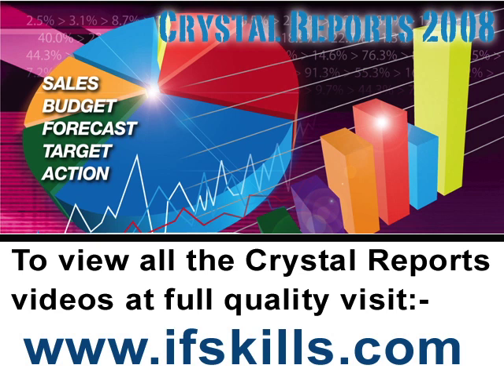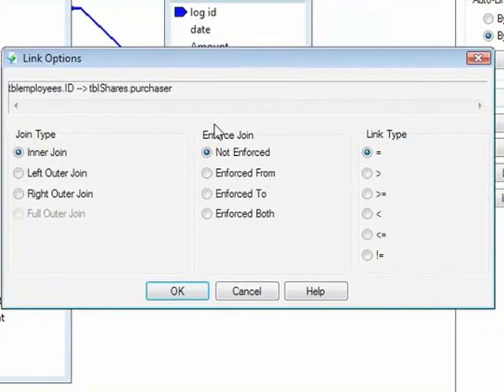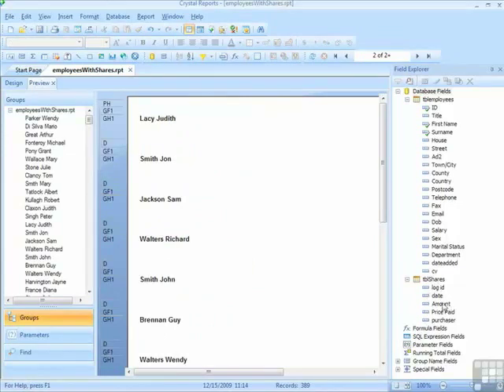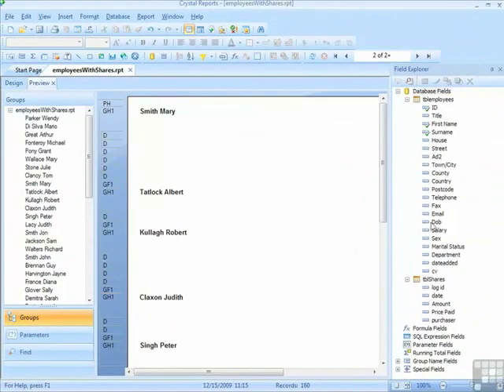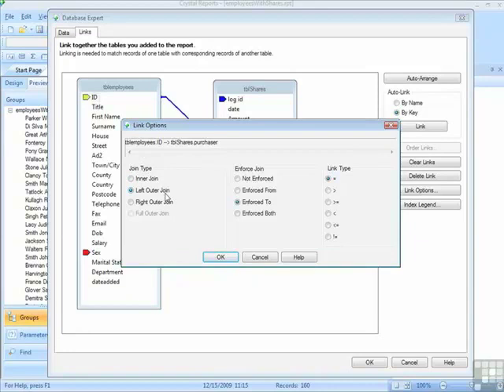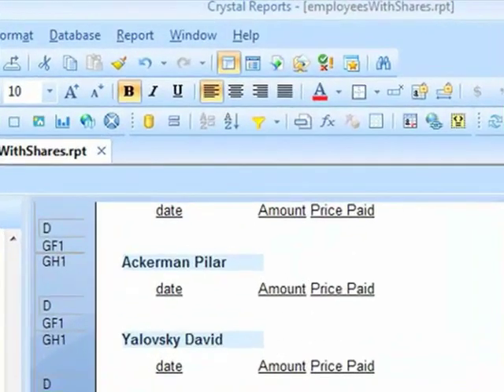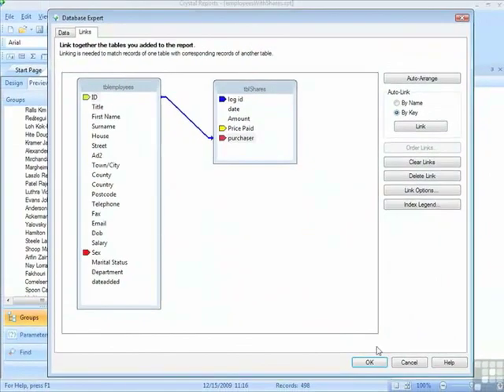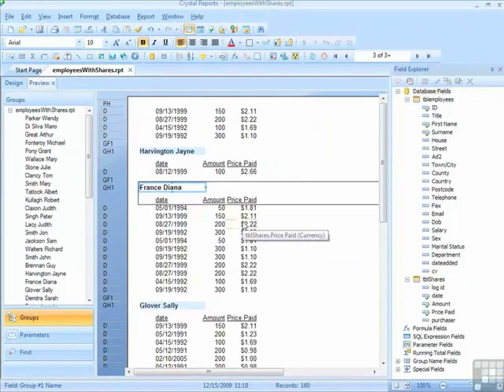Crystal Reports Training Link types and their effects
More on this course . Crystal Reports 2008 Tutorial Video on how to get started using this powerful database reporting tool. You can use different link types in Crystal Reports and this video based tutorial show how, it also highlights the effects each kind has on your data. YouTube